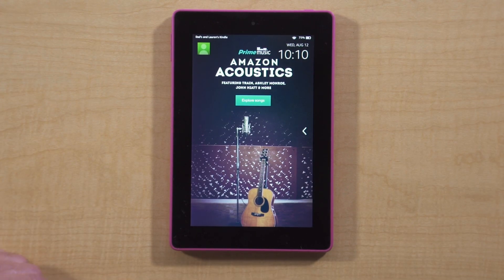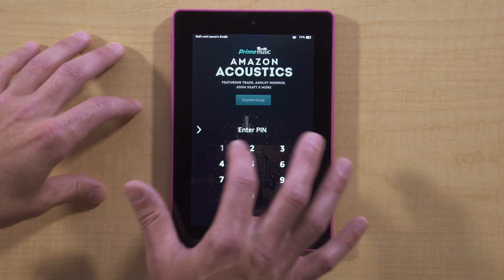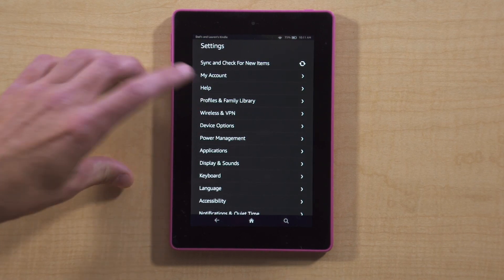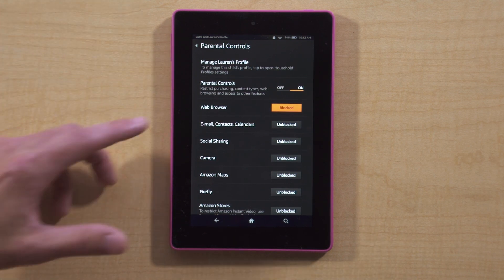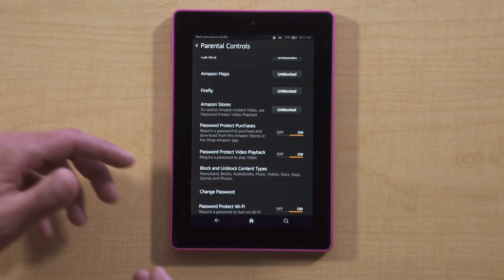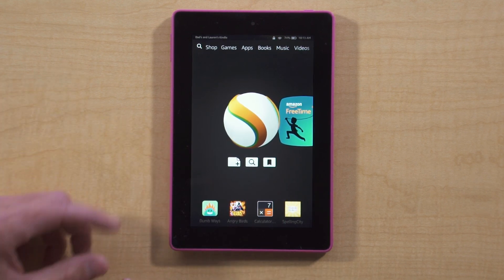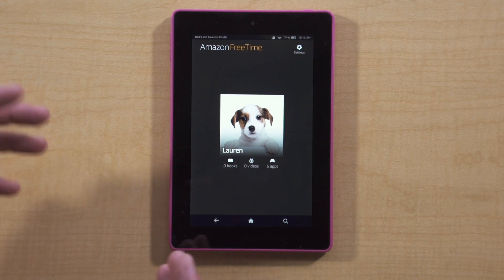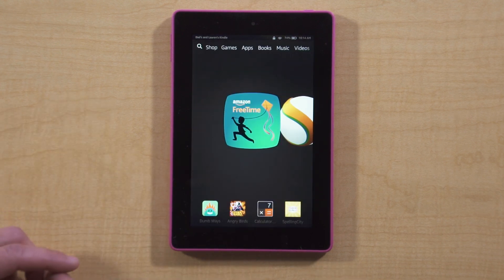Kindle Fire HD Parental Controls - Protect Young Eyes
A quick video showing parents how to use parental controls and other great functionality on a Kindle Fire HD.  for more amazing technology helps for parents!